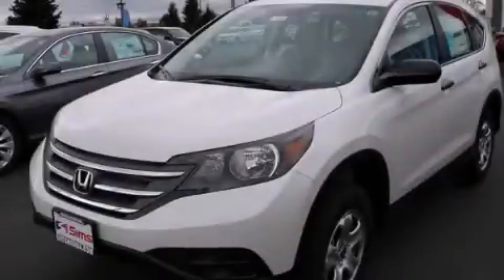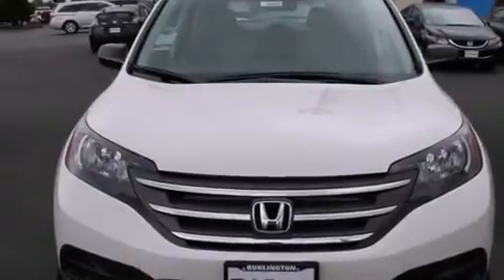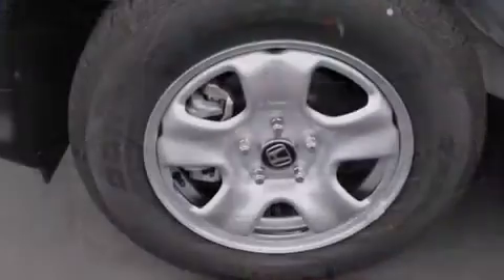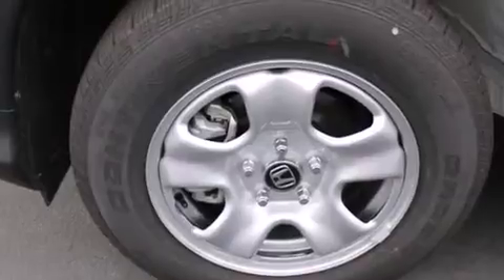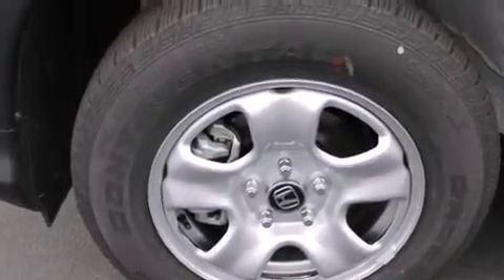2014 Honda CR-V Burlington WA 98226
We've been honored to serve the Burlington WA area , we promise that your experience at our dealership will exceed your expectations ! Year : 2014 Make : Honda Model : CR-V Engine : 2.4L 4Cyl Trans . : 5 Spd Automatic Exterior : White Diamond Pearl Miles : 25 Interior : Gray Sims Honda 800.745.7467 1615 S. Goldenrod Road Burlington , WA 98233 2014 Honda CR-V Burlington WA